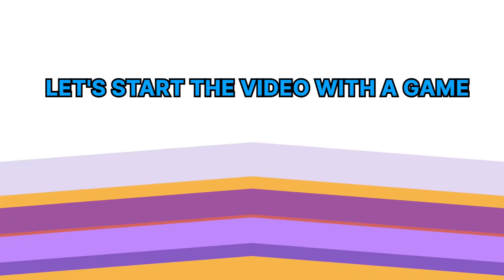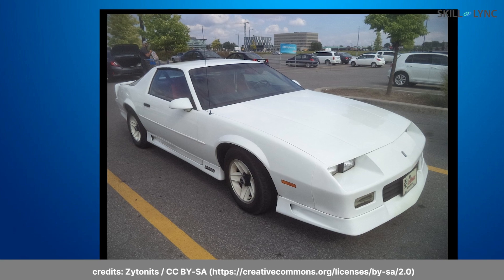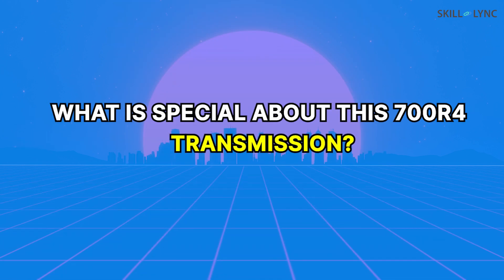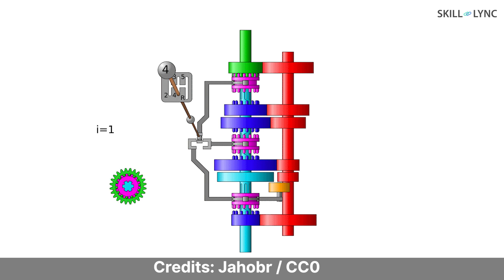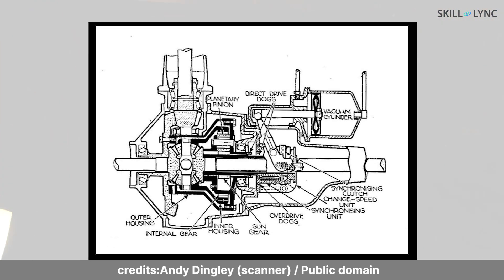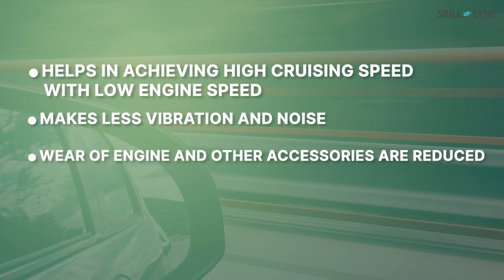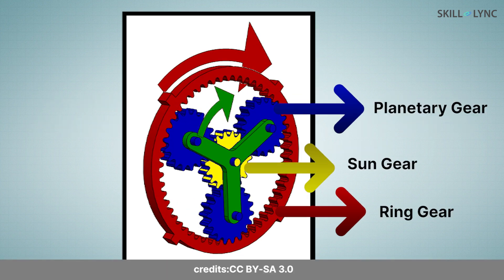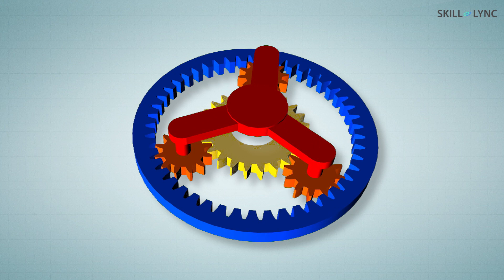What is Overdrive? | Skill-Lync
The 700R4 transmission was equipped in cars between 1982 to 1993. The main aim was to improve the car’s performance and fuel economy. To achieve this, redesigning the entire transmission, with more gears would be more expensive and time-consuming. So, a transmission system called the Overdrive was introduced.

Overdrive is used to step-up the gear ratio in a car. This overdrive is mounted between the transmission and propeller shaft. The device got the name Overdrive because it provides a speed ratio over that of the higher speed ratio.  Luxury cars have automatic transmission equipped with overdrive to improve the smooth riding experience.

Overdrive has certain advantages. It helps in achieving high cruising speed with low engine speed. It makes less vibration and noise. The wear of the engine and other accessories are reduced on the usage of overdrive and better fuel economy can be achieved. Further in this video, we will be talking about working of the overdrive and what happens when they are enabled and disabled.

Image Credits:

Gage / Public domain
Credits: Jahobr / CC0
Andy Dingley (scanner) / Public domain